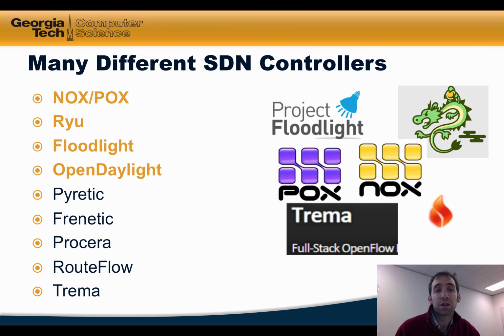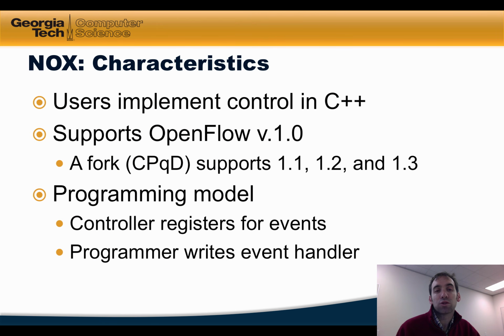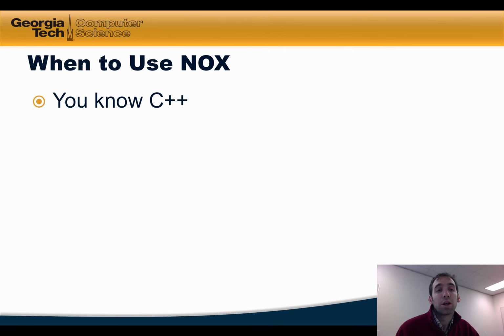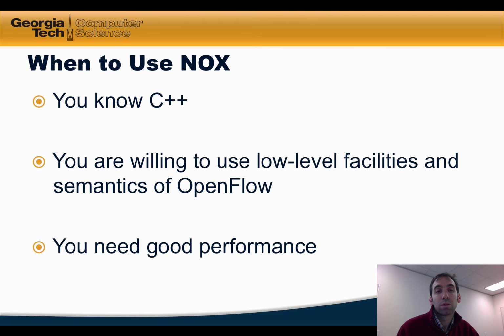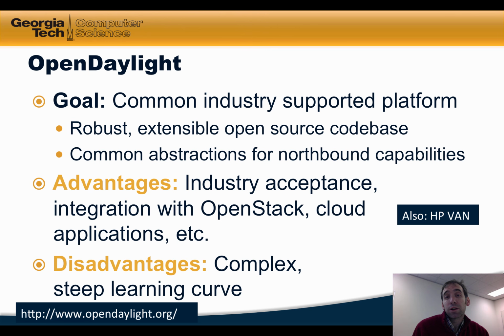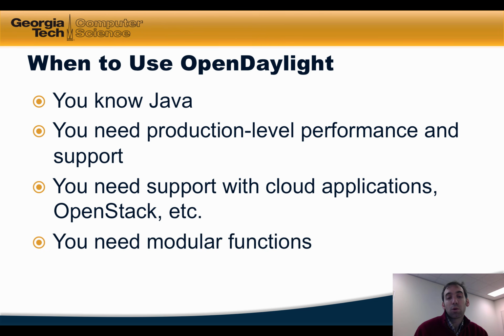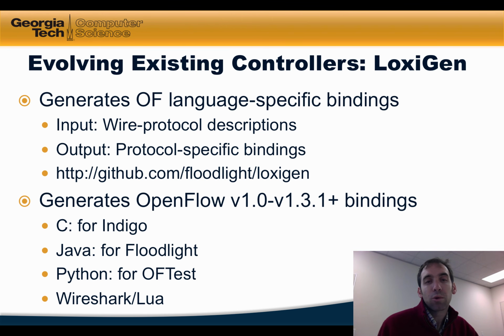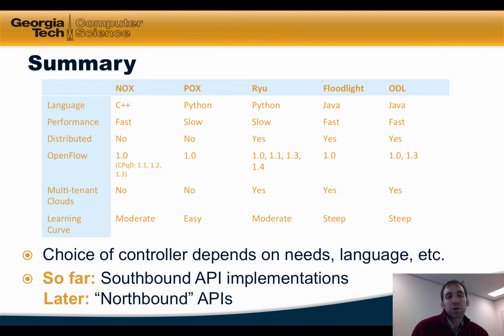Examples of SDN Controllers